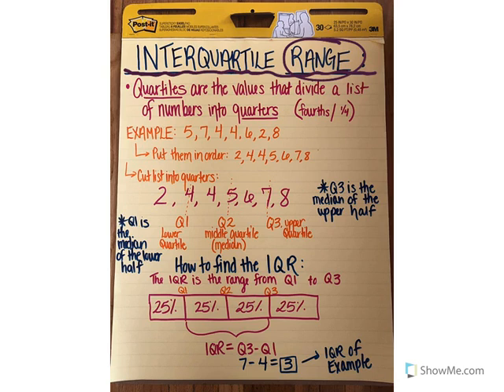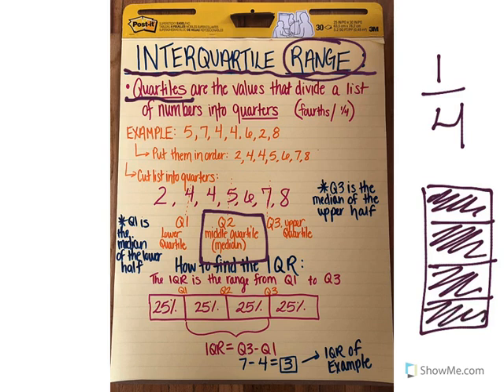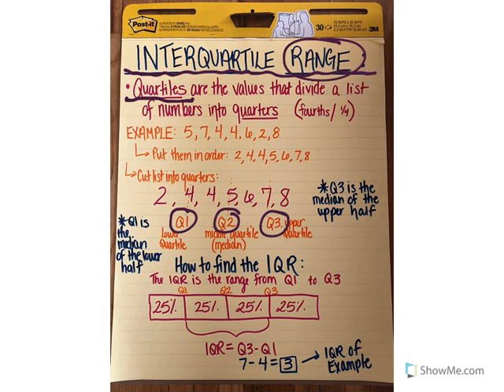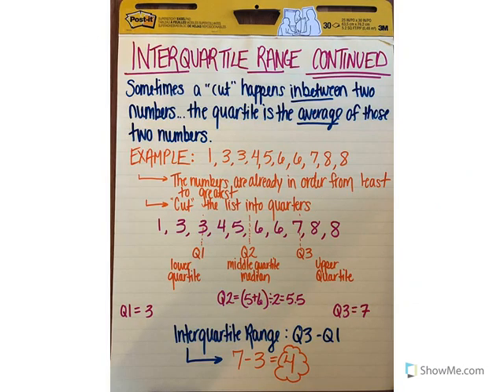Virtual Lesson #9 Vocabulary